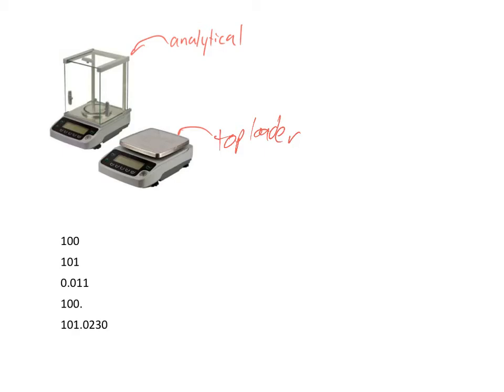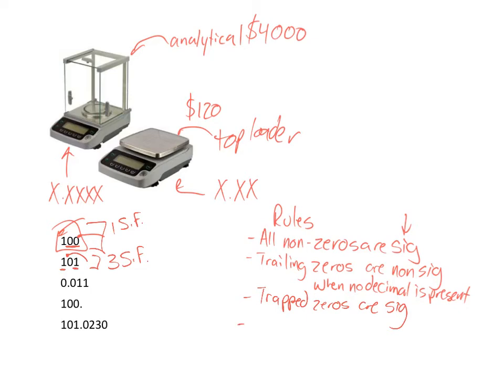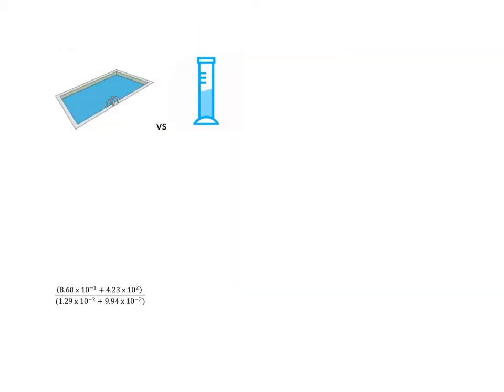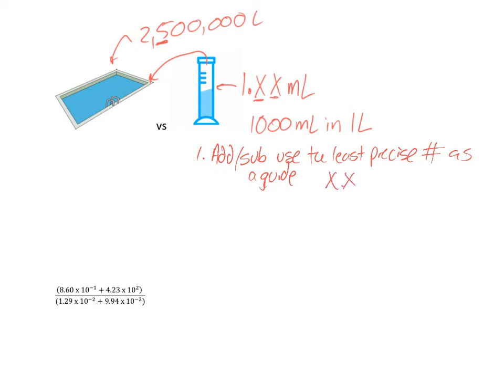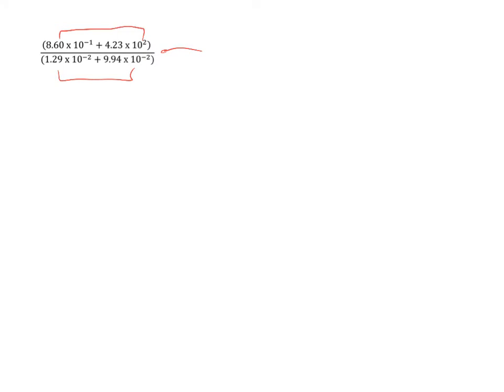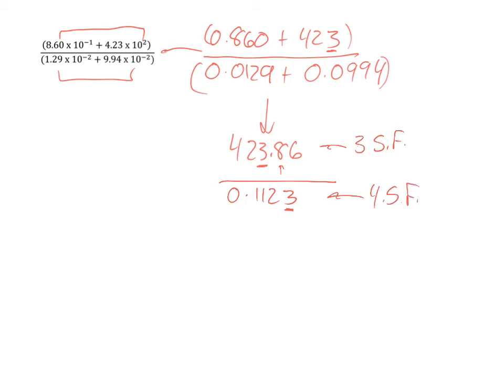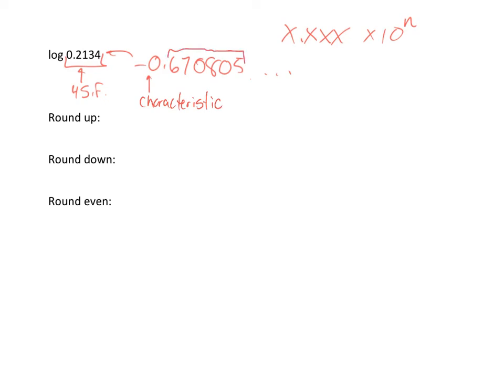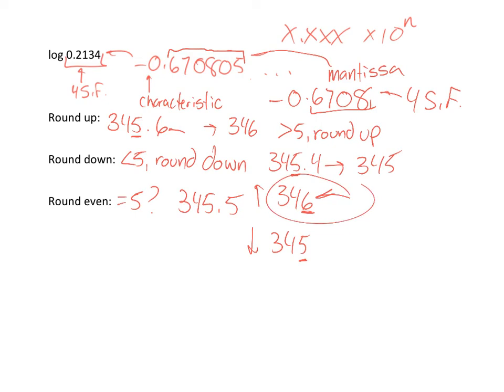Math Module - Significant Figures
A brief reintroduction to use and importance of significant figures in chemistry.